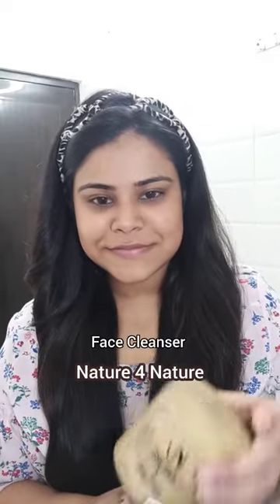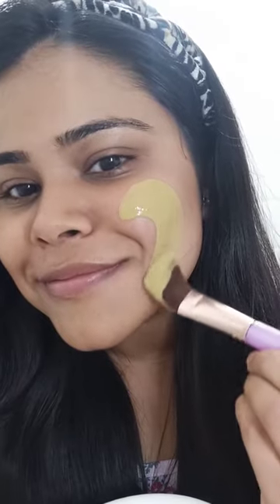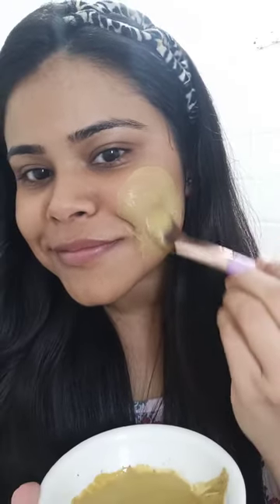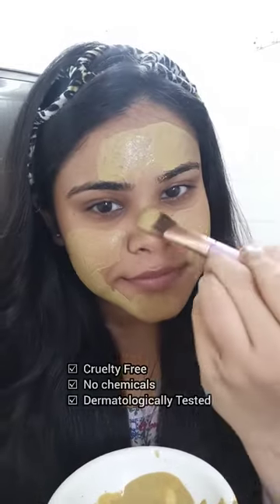Get Instant Glow with this Face Cleanser | Product Review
Nature 4 Nature Face Cleanser

👉🏻 Comes in a cute wooden Package with a teaspoon
👉🏻 Contains all natural ingredients
👉🏻 Gives an instant glow

Take 1-2 spoon of the face cleanser, mix it with warm water in a bowl, apply it all over your face and massage from 2-3 minutes gently. Rinse your face and pat dry.

Love,
R ❤️